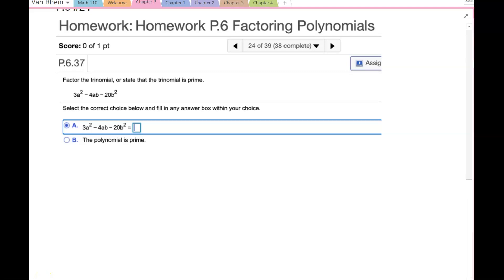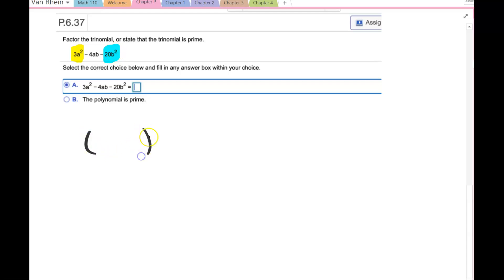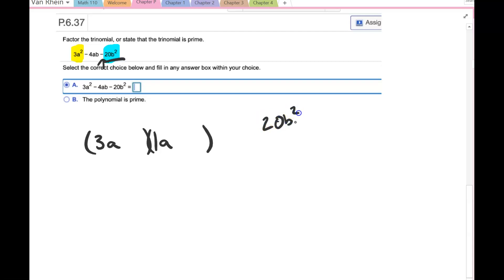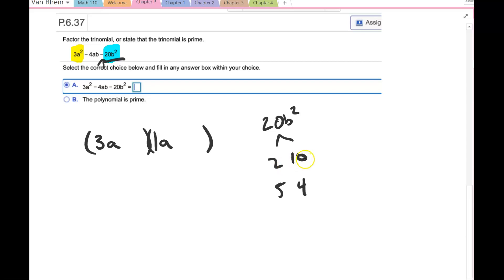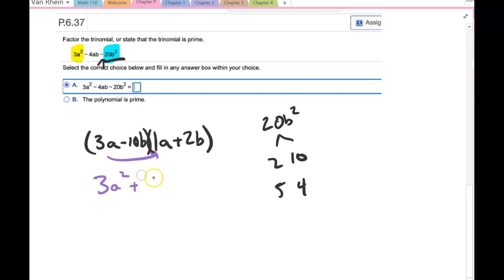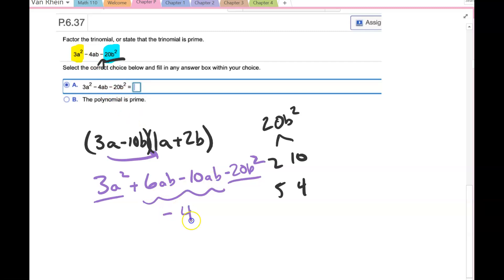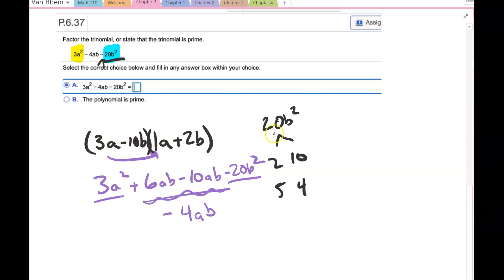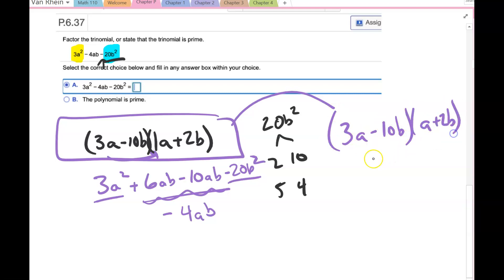Math 110 p.6.37